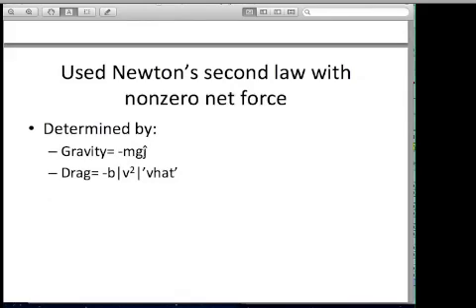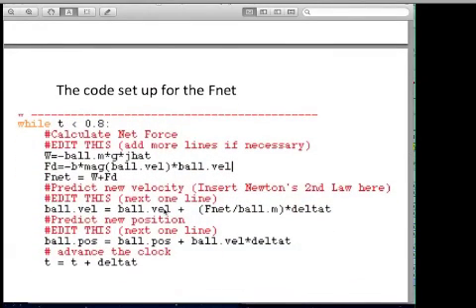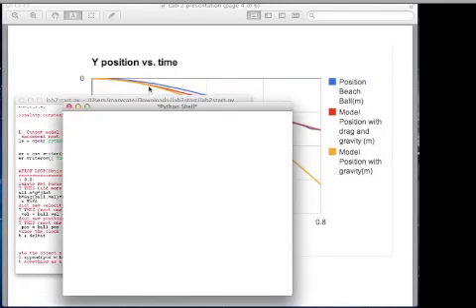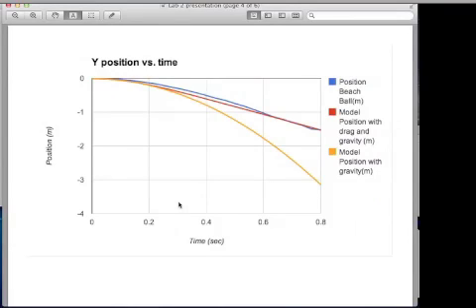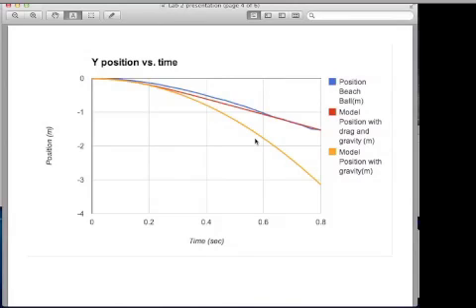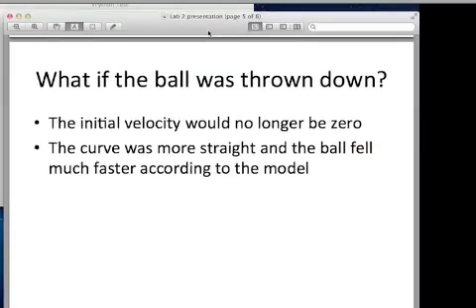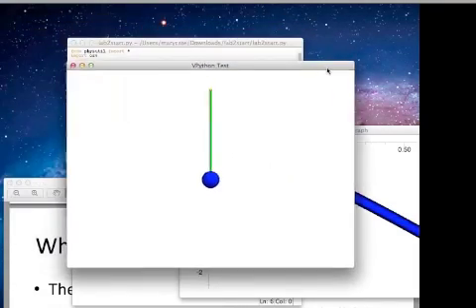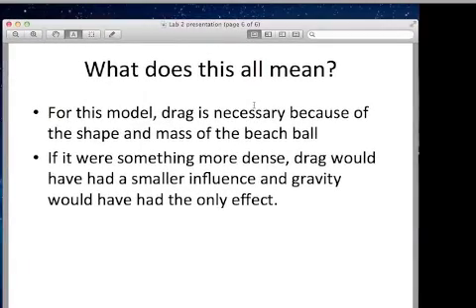Physics Lab 2: Motion of a Falling Object